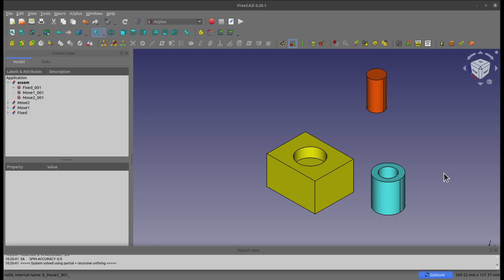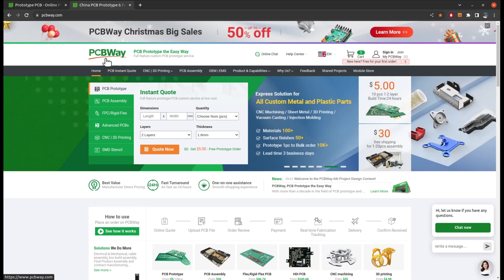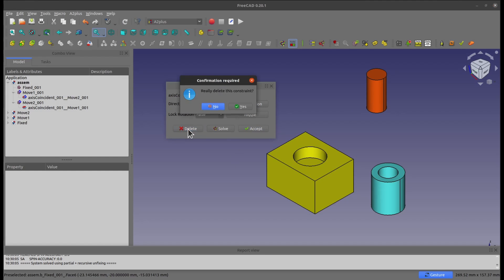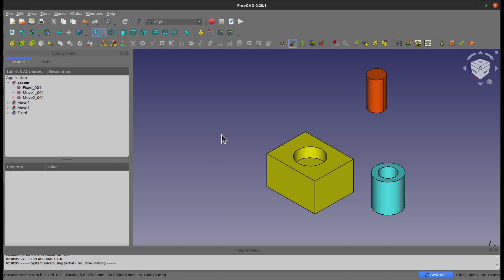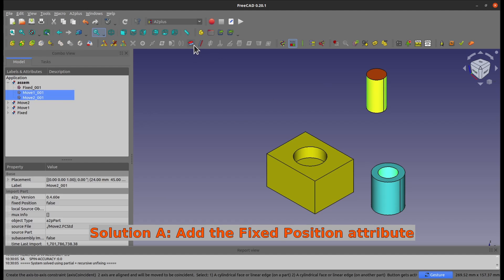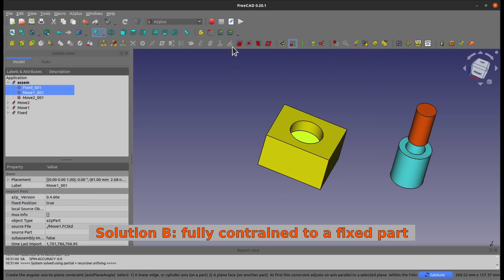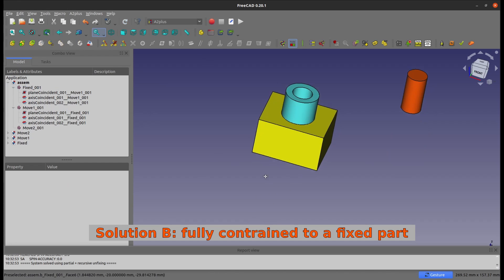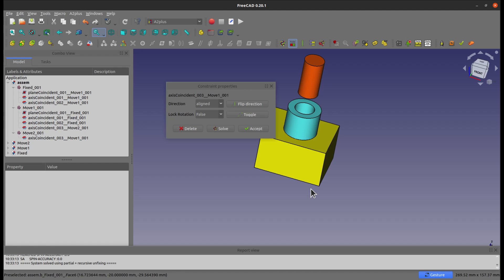FreeCAD "The highlighted parts were not moved" fixed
In this video, I will show you how to fix the common problem in A2plus assembly workbench of FreeCAD. You may have seen this message: "The highlighted parts were not moved. They are not contrained to a fixed part". There are 2 solutions for you
02:00 solution A, add fixed position attribute
02:33 solution B, fully contrained to a fixed part.